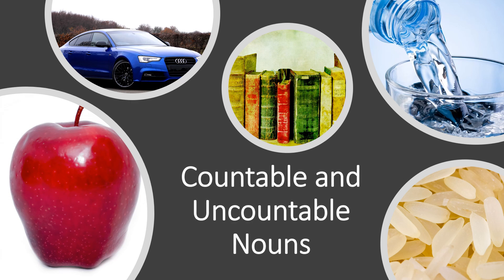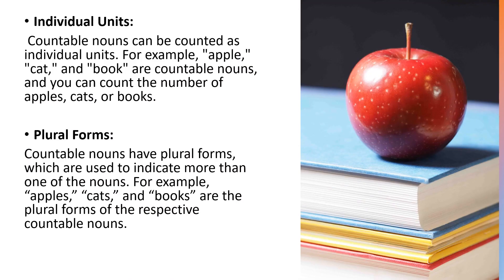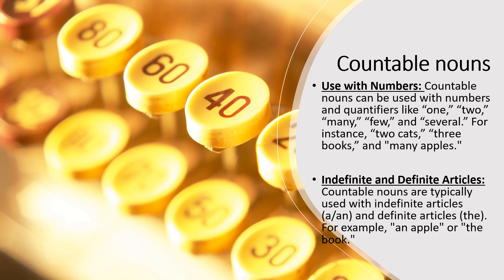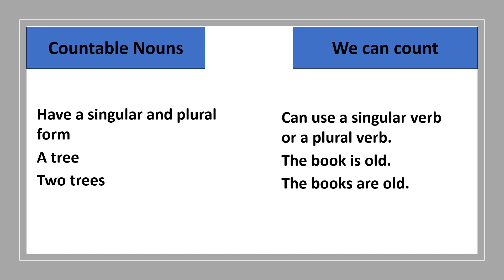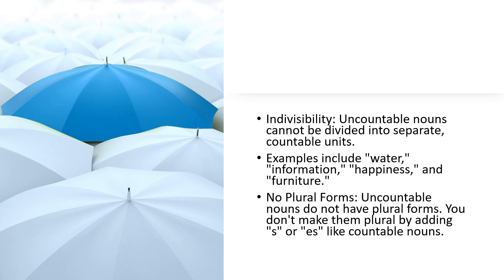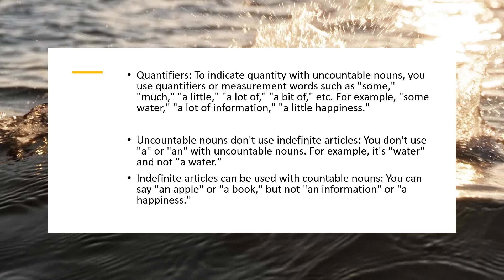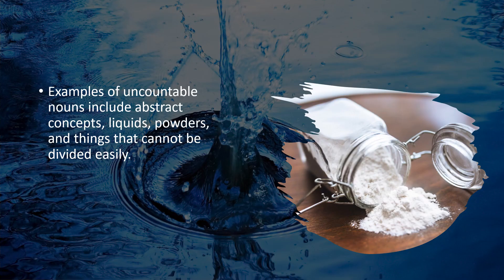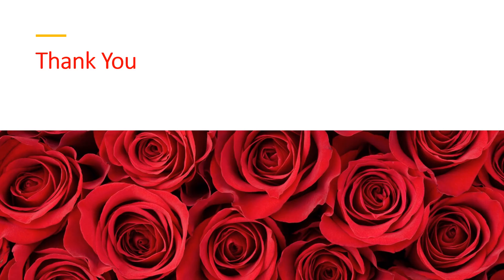Countable & Uncountable Nouns | Basic English | English Grammar & Composition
Countable & Uncountable Nouns. Basic English. English Grammar & Composition. In this lecture, you will learn about countable and uncountable nouns with examples.

Medical professor